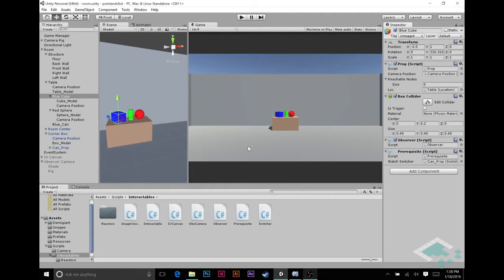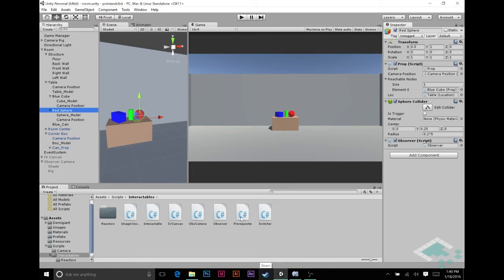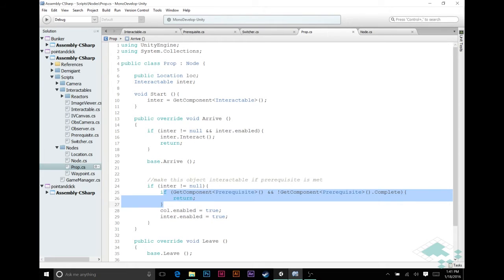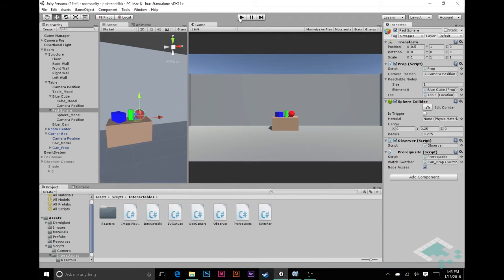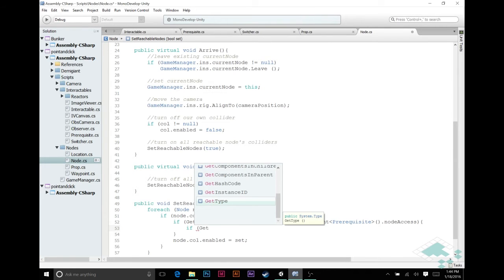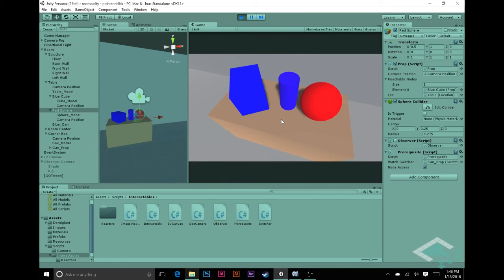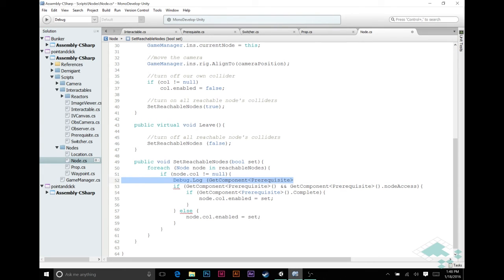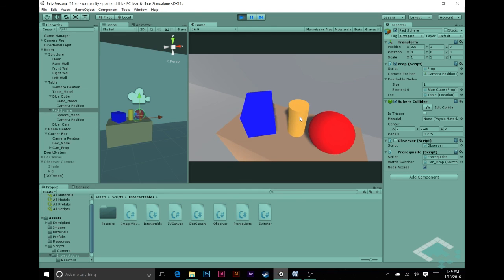Unity Point-and-Click Game Tutorial: Part 20 Switcher Wrap-Up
Finishing up our look at Switchers with an additional prerequisite (blocking access to a node until a Switcher state is met). Useful for things like closed doors or other blocked paths, or items that may be inaccessible until a container is opened.